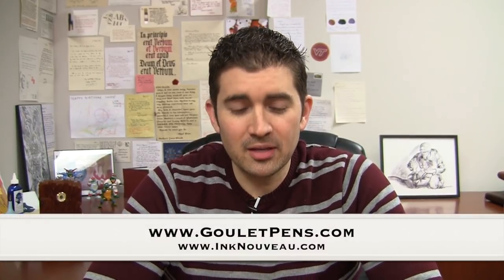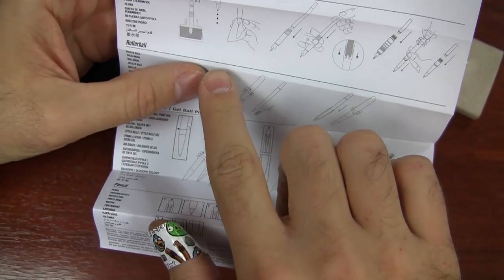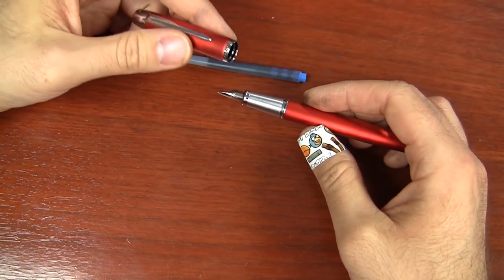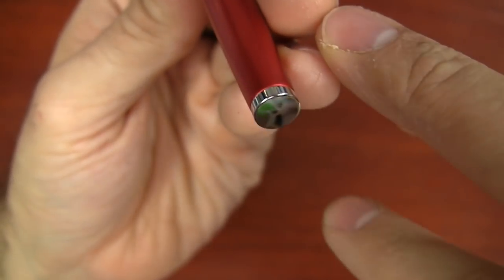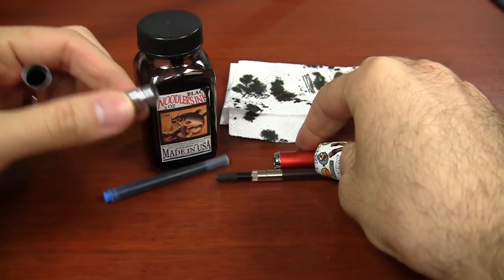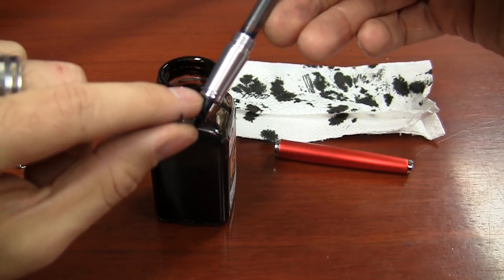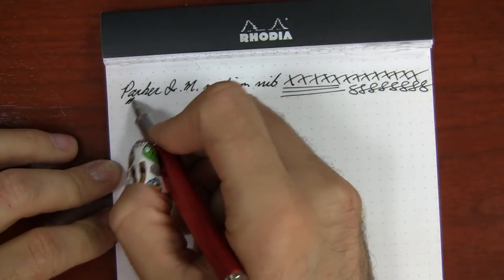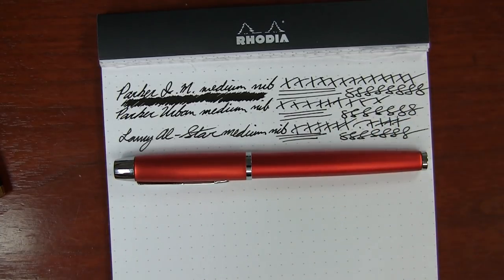Parker IM Premium 2013 Special Edition Fountain Pens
Parker has recently released their special edition IM Premium pens in Big Red and Blue Black, and they struck my fancy. I don't talk much about Parker, so I thought it'd be nice to share my experience with them.